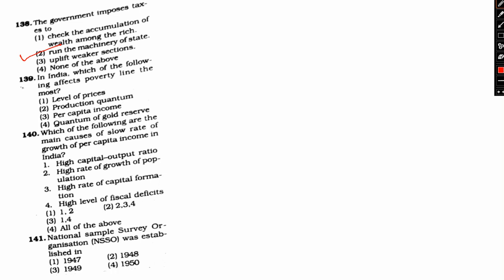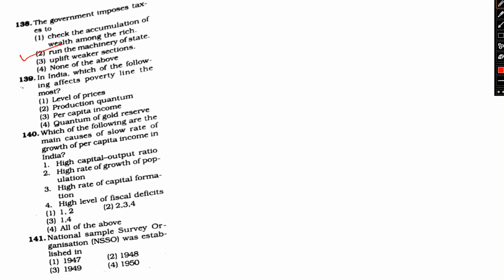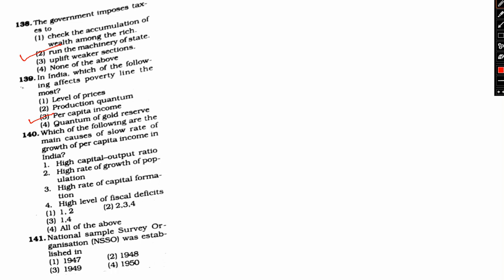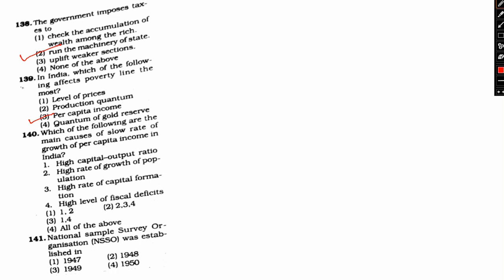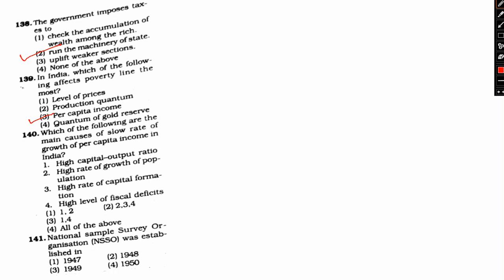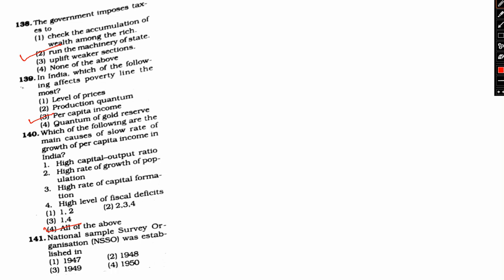WBCS GS previous year paper solution in Bangla. WBCS General Studies complete strategy and solutions